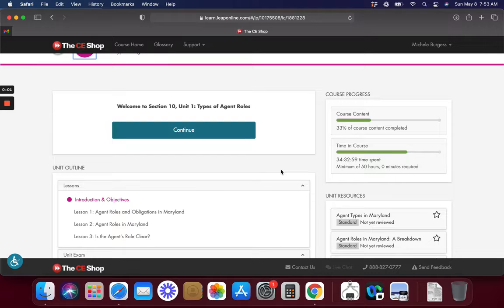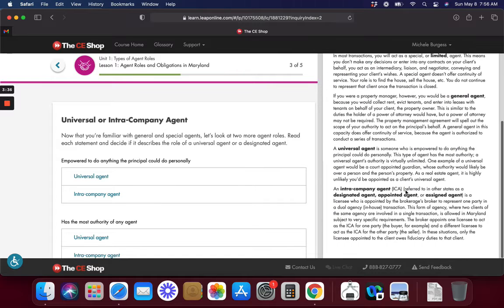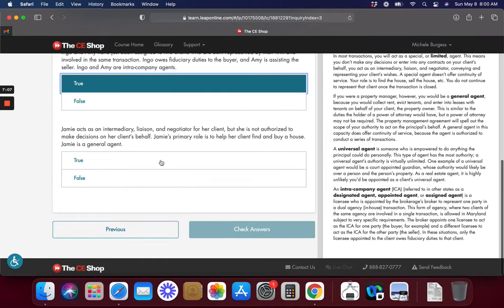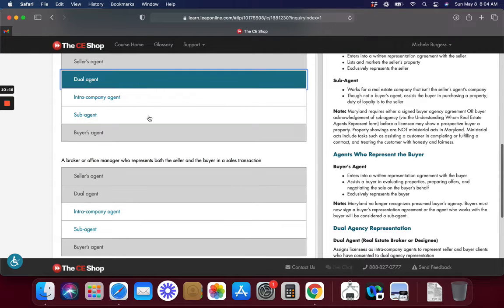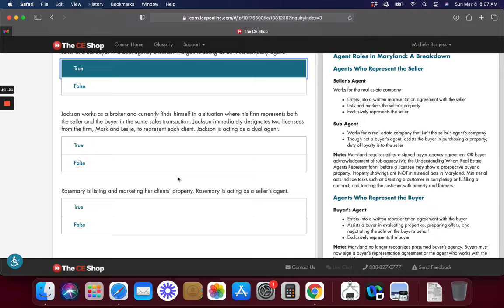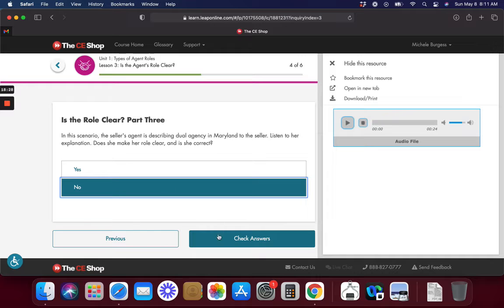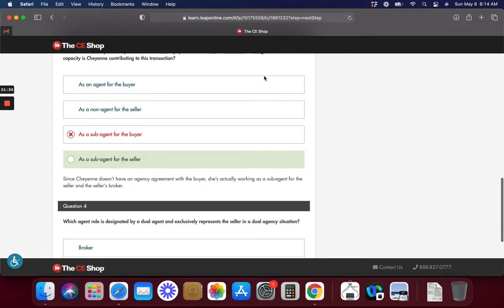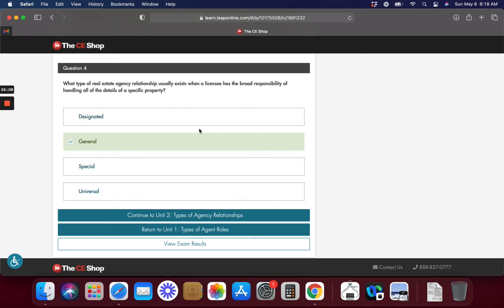Real Estate Types of Agent Roles